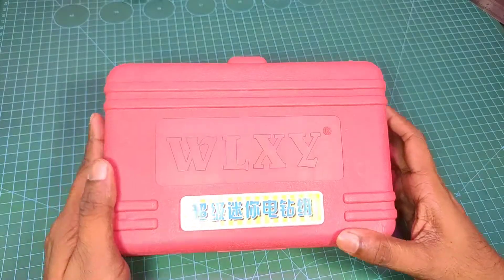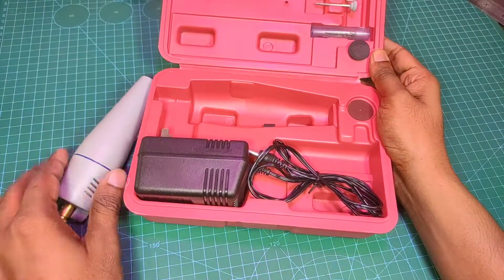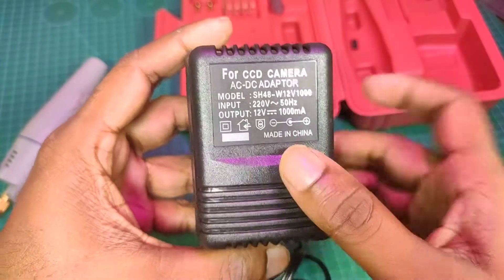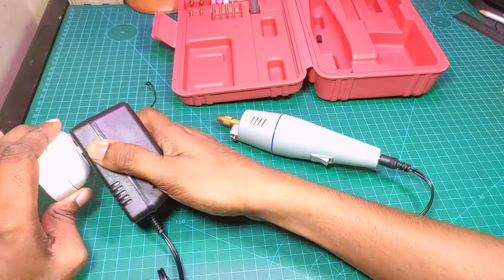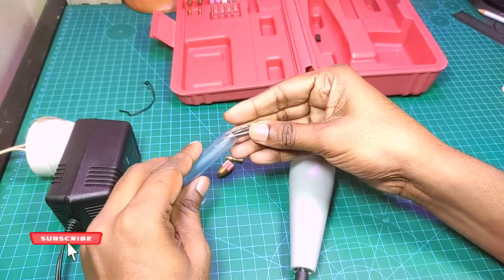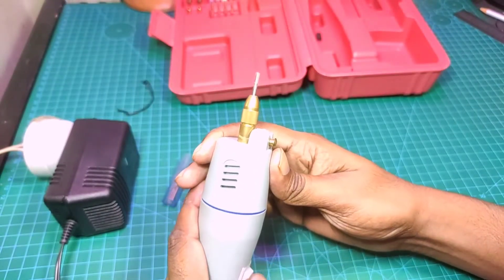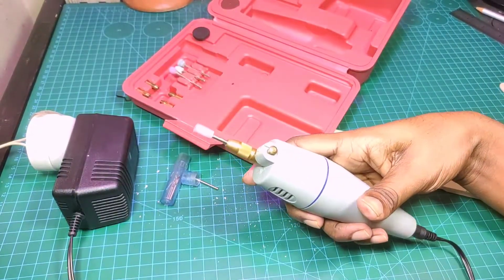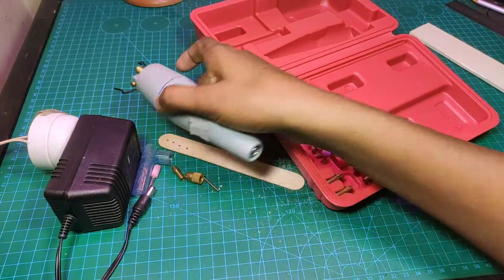কম দামে অসাধারন একটা ড্রিল কিট - Cheap Budget drill machine kit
This all parts available in Shahriar's TechGallery.
You need to buy??  Just message to Shahriar's TechGallery Facebook page.

➤Welcome to my  "Shahriar's TechGallery " channel.
This channel includes of guiding videos.
➤They are:
* Life Hacks
* Home Made
* Craft
* How To Make
* Amozing project
* Ardunio project
* Solar panel
* Rc Drone
* Rc Airplane
*RC boat
*Rc car

Full drone setup - RC hobby beginners guide - Best drone setup

This is my YouTube channel in which I am going to share information RC basis parts price. And unboxing parts.

You have any question?

RC plane and Drone video coming soon.